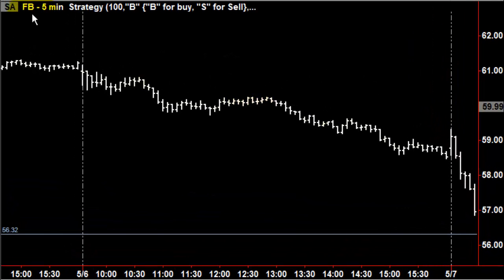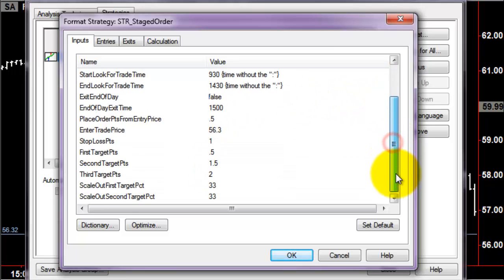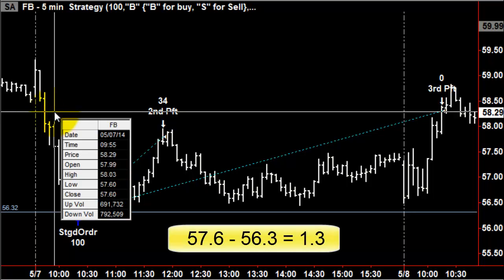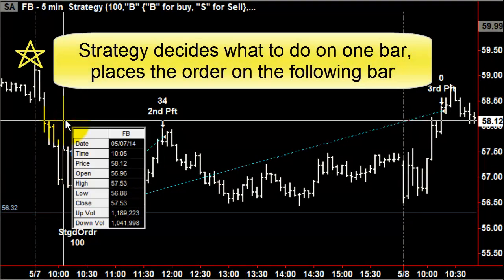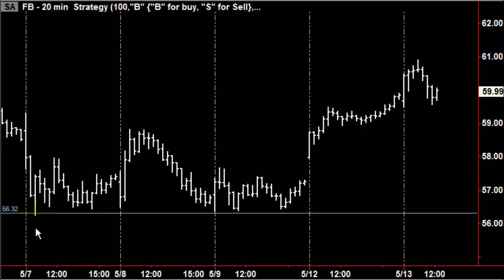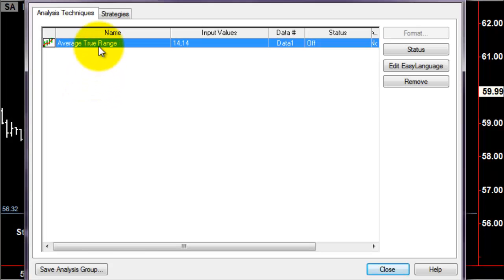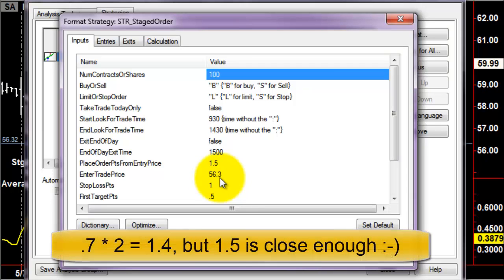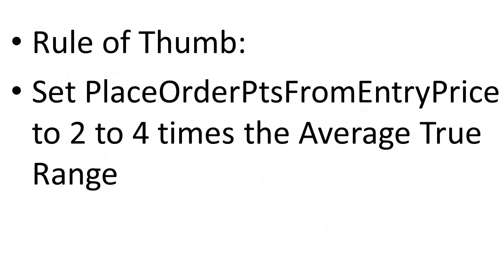How Close To Entry Price To Place Order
How to use the Staged Order Strategy - How Close To Entry Price To Place Order
Click on Indicators and Strategies